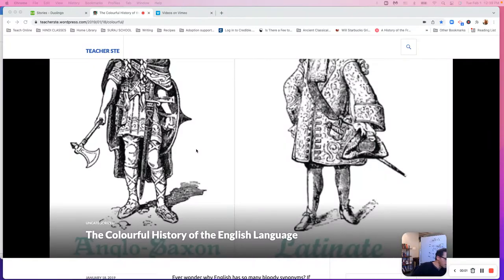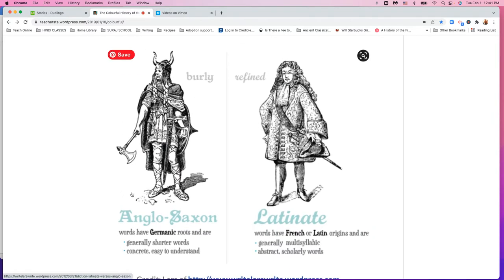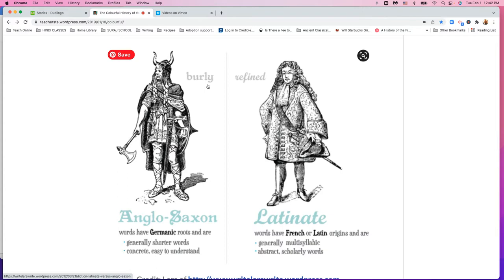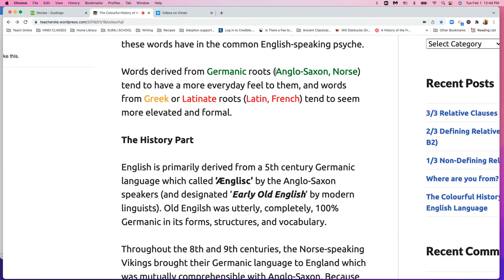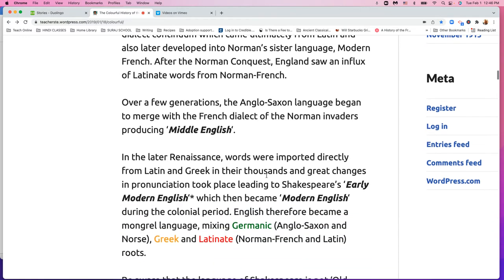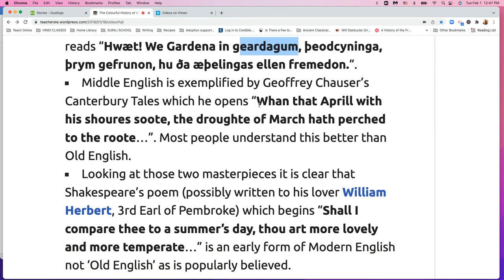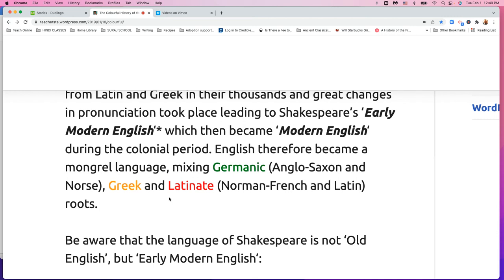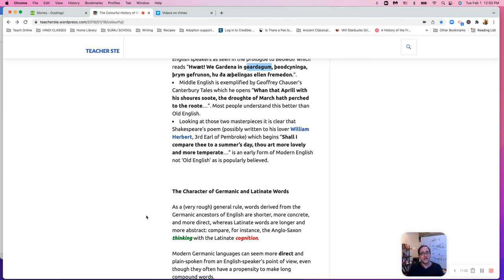English Vocabulary- vid 1, Germanic, Latinate, Greek influence part 1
In this vocabulary series, we'll cover how various languages entered English and influenced it's odd and varied vocabulary.  We start with a history of English, from it's start as Anglo-Saxon through Middle English and finally to Modern English.  Then we'll analyze English vocabulary by language of origin.

Be sure to visit us on Facebook at RJKenglish to have further discussion.